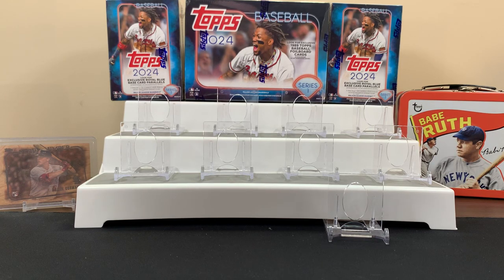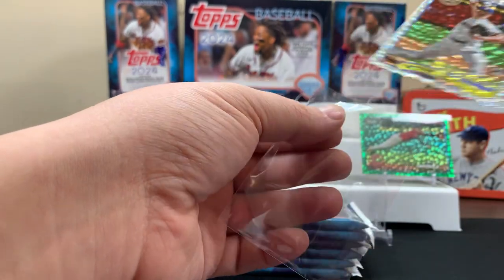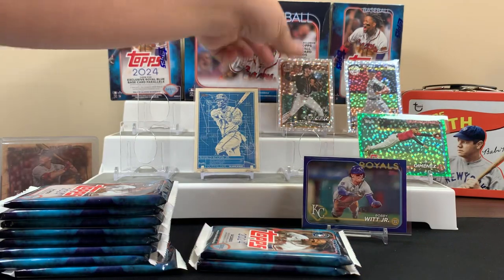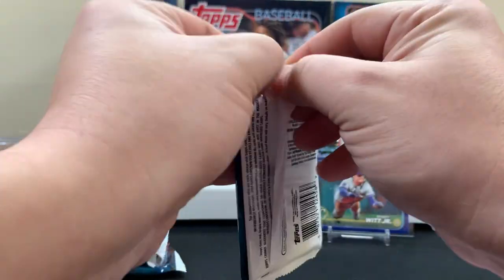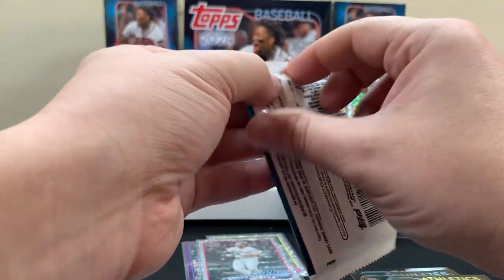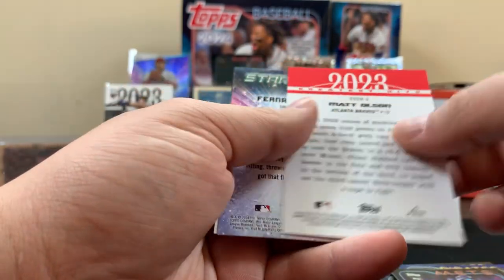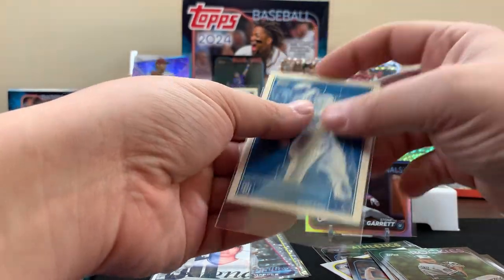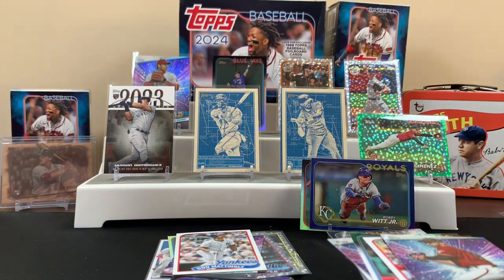2024 TOPPS BASEBALL SERIES 1 MONSTER BOX REVIEW PLUS a couple little guys! ⚾️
Opening a monster box and 2 blaster boxes in this baseball card opening.  Hoping for the best out of these 2024 Topps Series 1 Packs!